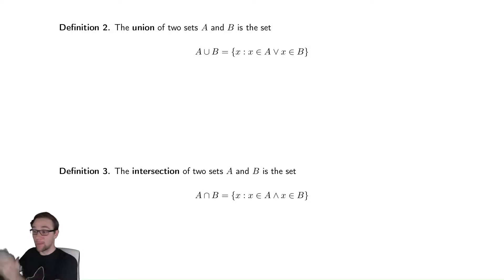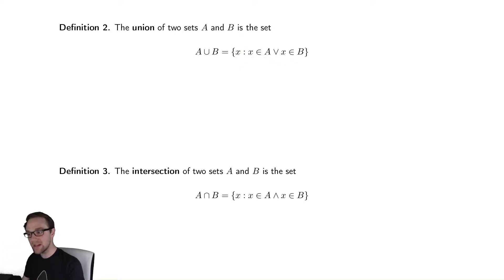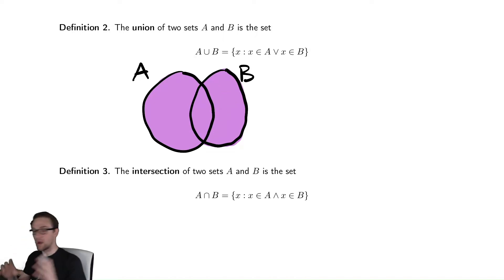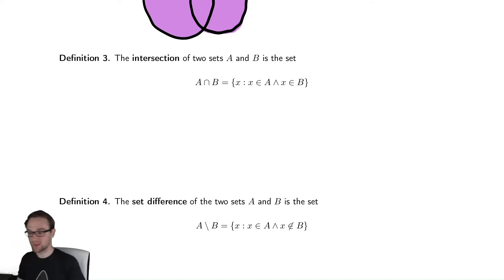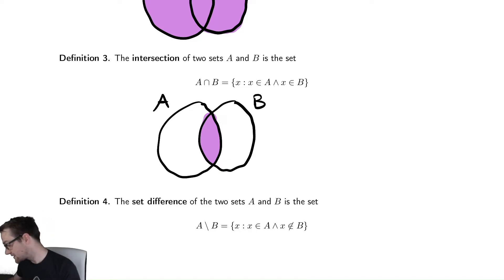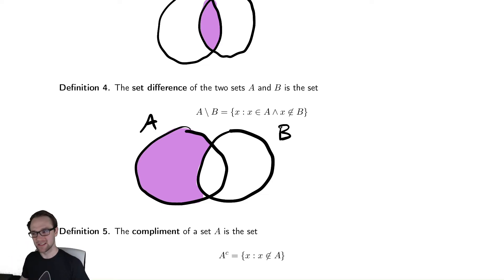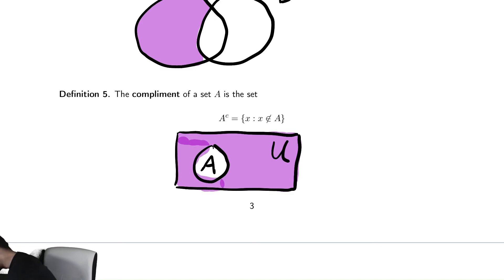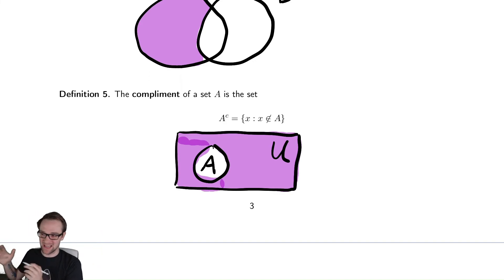Sets 3 - Set Operations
In this video we define the basic operations that we will perform on sets.